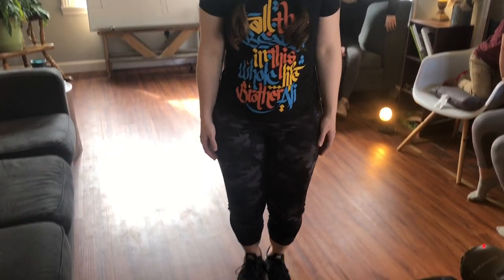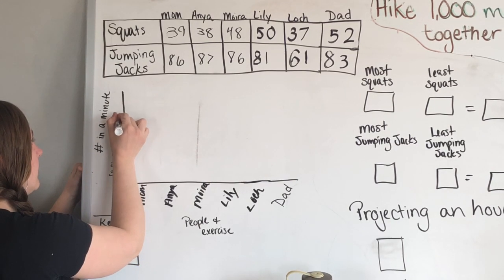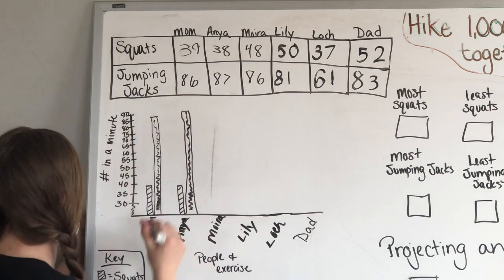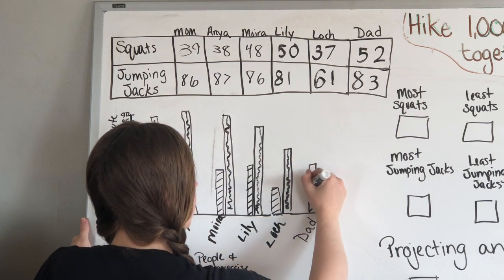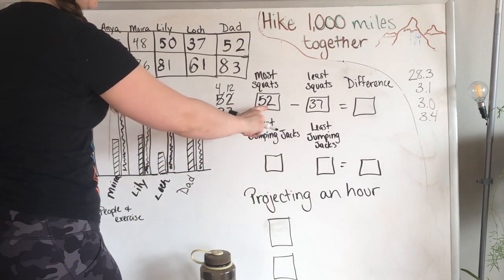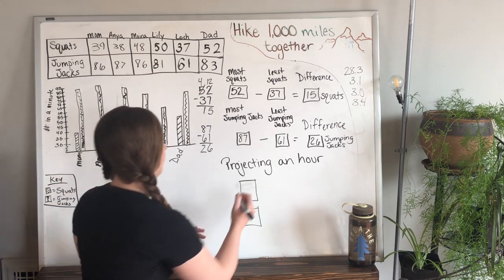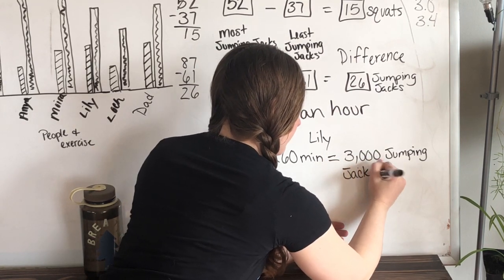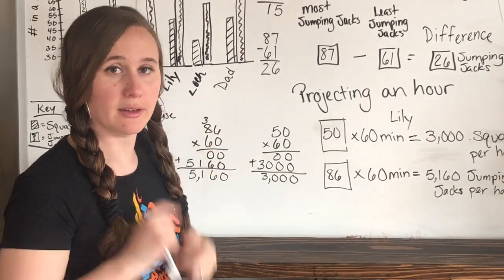Jumping jacks and subtraction?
Math and exercise, the unlikely pair.